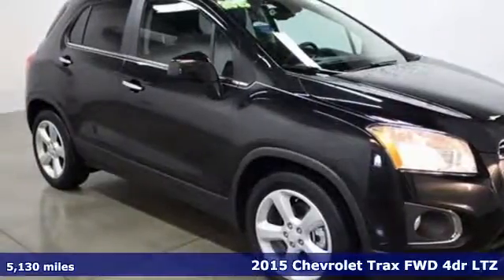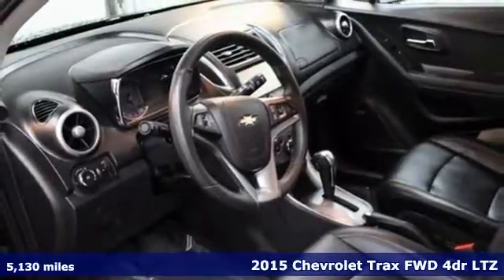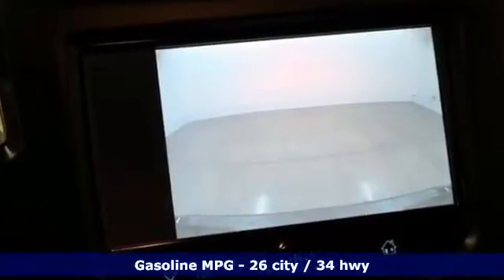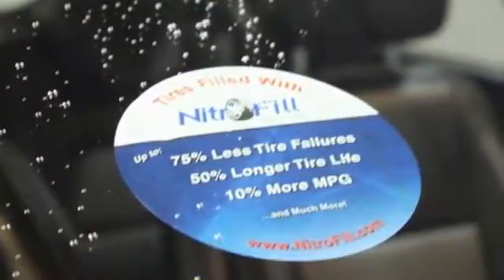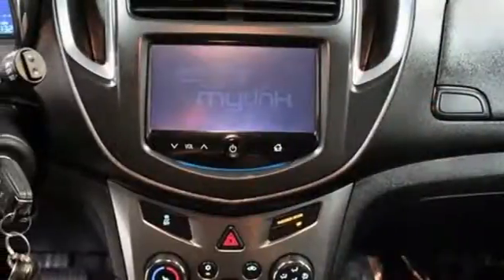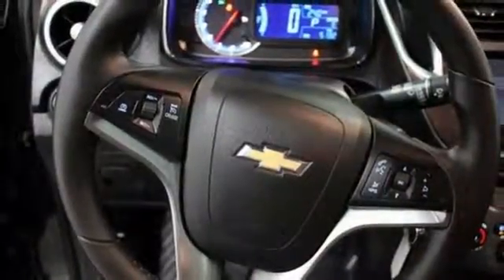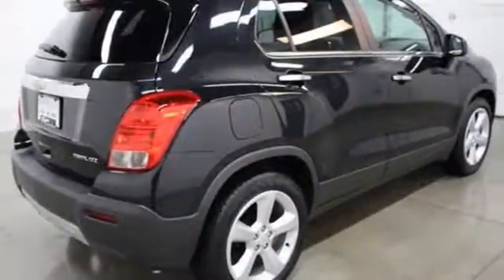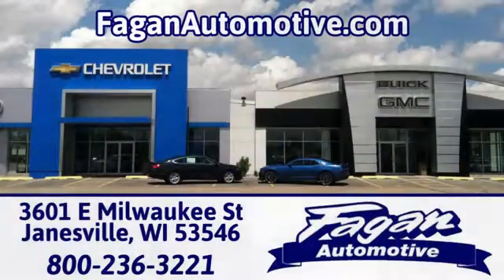Used 2015 Chevrolet Trax Janesville WI Rockford, WI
Year: 2015
Make: Chevrolet
Model: Trax
Trim: LTZ
Engine: ECOTEC 1.4L I4 SMPI DOHC Turbocharged VVT
Transmission: 6-Speed Automatic
Color: Black
Interior: Jet Black
Mileage: 5130
Stock #: 17RT381
VIN: 3GNCJNSB1FL169517
Certified. Recent Arrival! Odometer is 17493 miles below market average! **ONE OWNER **, ** NON-SMOKER **, ** ACCIDENT FREE **, ** CLEAN HISTORY REPORT **, ** GM CERTIFIED **, ** BACKUP CAMERA **, ** HANDS FREE BLUETOOTH **, **172 POINT VEHICLE INSPECTION**, **SUNROOF**, *LEATHER INTERIOR*, 18" Aluminum Wheels, 3.53 Final Drive Axle Ratio, 6-Way Power Driver Seat Adjuster, Exterior Parking Camera Rear, Fully automatic headlights, Heated Driver & Front Passenger Seats, Heated front seats, Power driver seat, Power Sliding Sunroof, Preferred Equipment Group 1LZ, Radio: Chevrolet MyLink AM/FM Stereo, Rear Parking Sensors, Remote keyless entry, Roof rack: rails only, Spoiler, Steering wheel mounted audio controls. 34/26 Highway/City MPGbrbrServing Southern WI and Northern IL since 1945. Contact Jennifer in the Internet Department to set up your test drive today! Fagan Automotive: Where it's easy to do business. Dealer Shall in no way be held liable for any errors or omissions to be found on these web pages. Chevrolet Certified Pre-Owned Details:brbr * Limited Warranty: 12 Month/12,000 Mile (whichever comes first) from certified purchase datebr * Transferable Warrantybr * 24 months/24,000 miles (whichever comes first) CPO Scheduled Maintenance Plan and 3 days/150 miles (whichever comes first) Vehicle Exchange Programbr * Roadside Assistancebr * 172 Point Inspectionbr * Powertrain Limited Warranty: 72 Month/100,000 Mile (whichever comes first) from original in-service datebr * Vehicle Historybr * Warranty Deductible: $0

Address:
3601 E Milwaukee Street